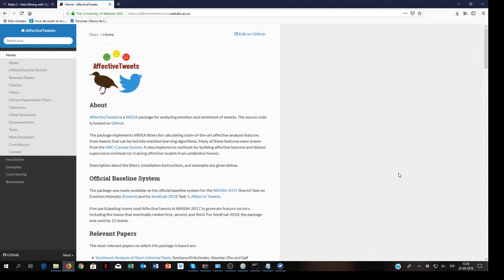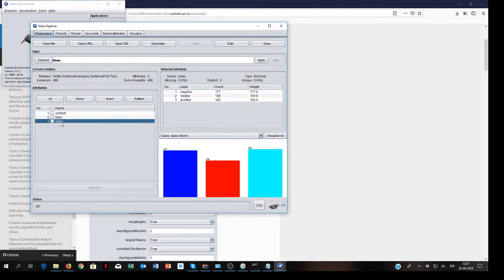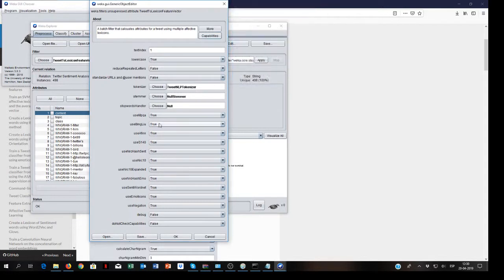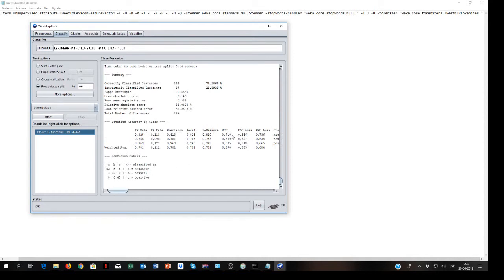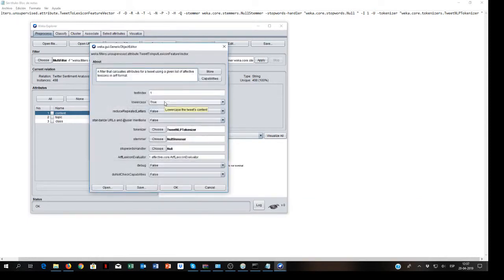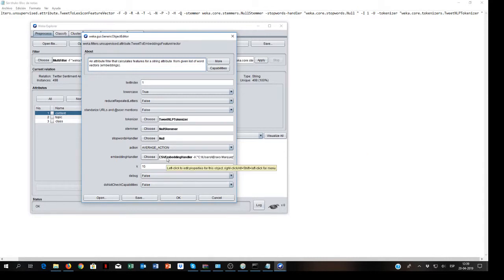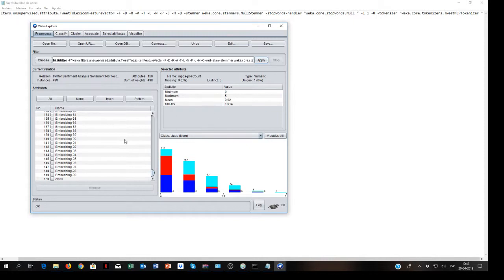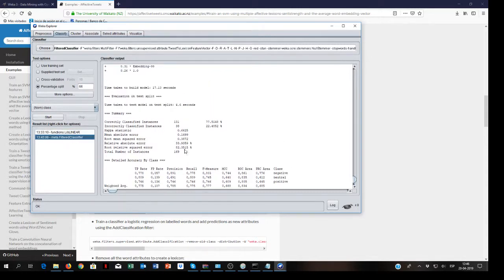AffectiveTweets:Training sentiment classification models for tweets #1